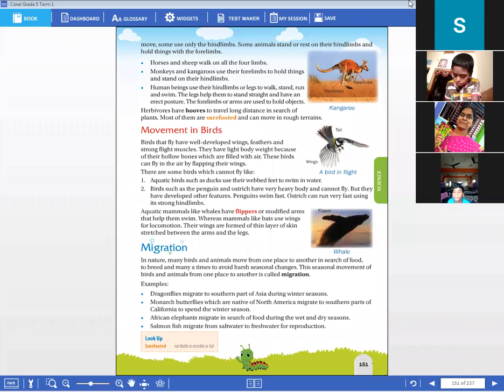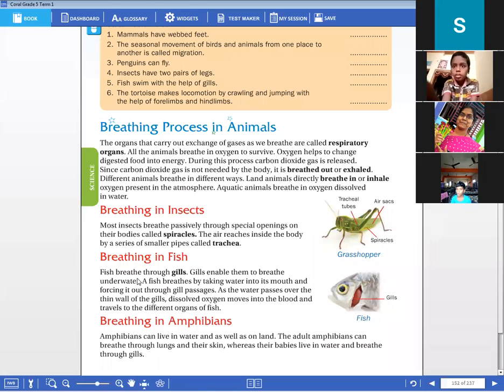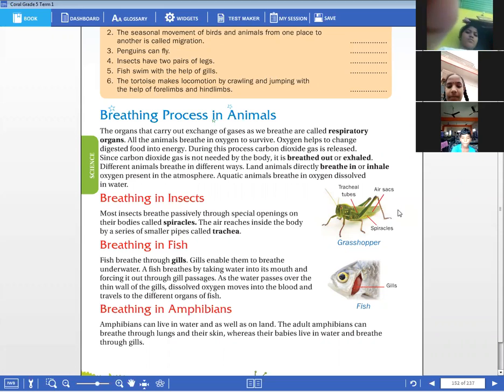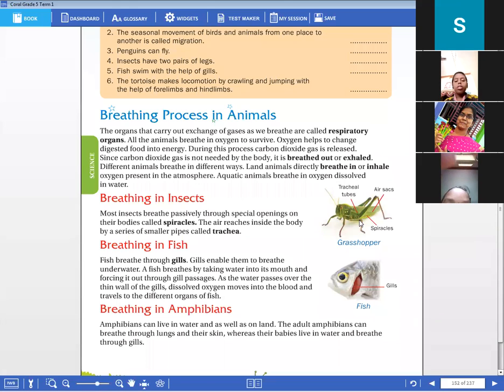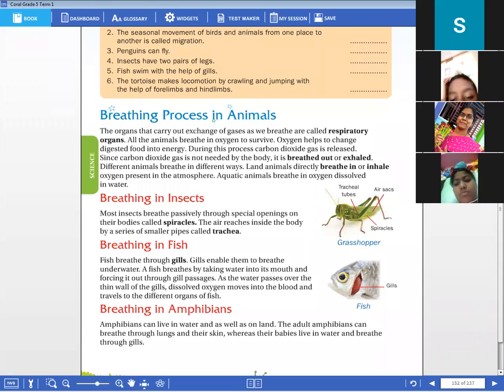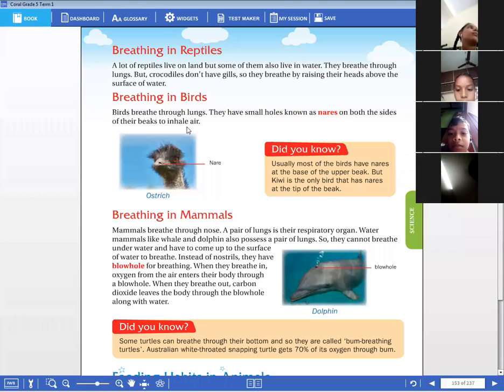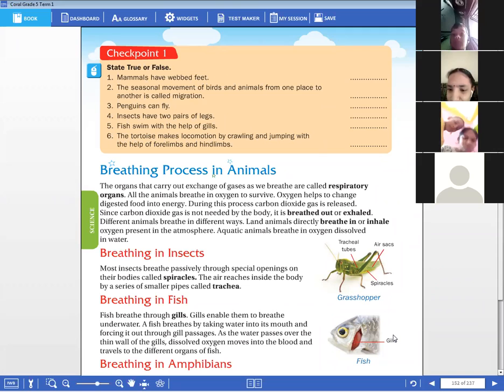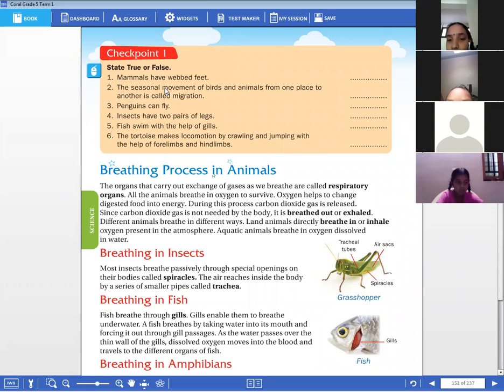online classes grade 5 science 2 . Animals and their adaptations -day 3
Subject : Science
Lesson : 2 . Animals and their adaptations -day 3
camebridge coral grade 5 term 1
Thanking you